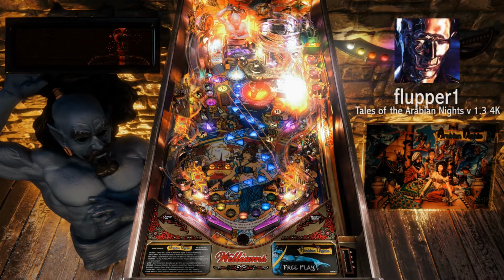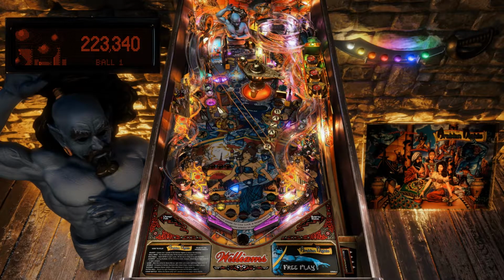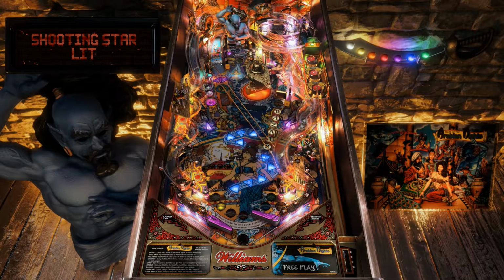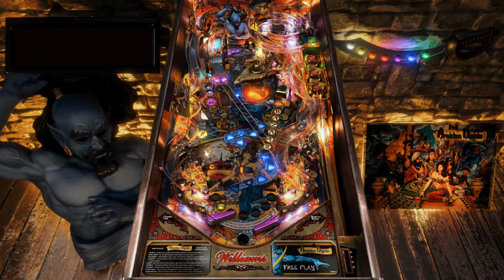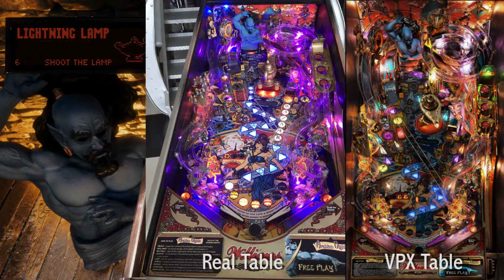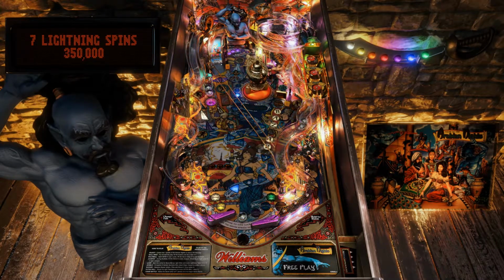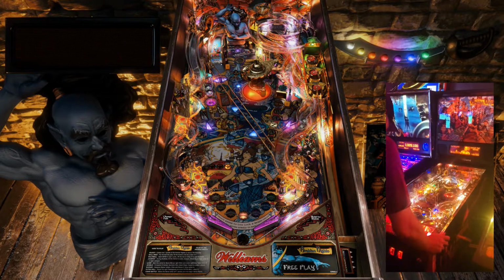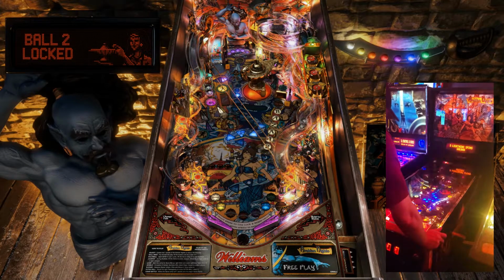VPX REVIEW - Tales of the Arabian Nights TOTAN version 1.3 4K flupper1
Tales of the Arabian Nights  - Visual Virtual Digital Pinball dea TEE VPX Review - version 1.3 4K flupper1 - Williams 1996 TOTAN